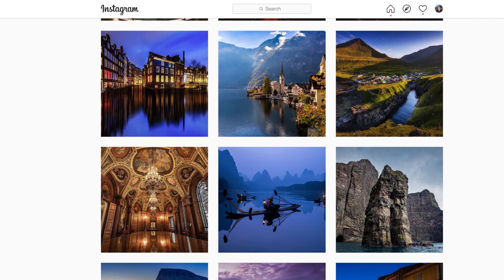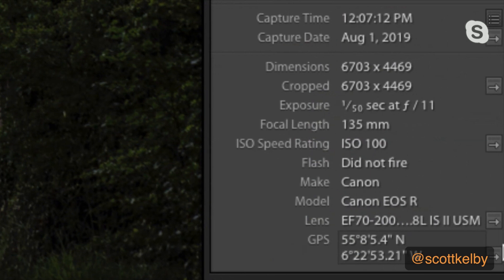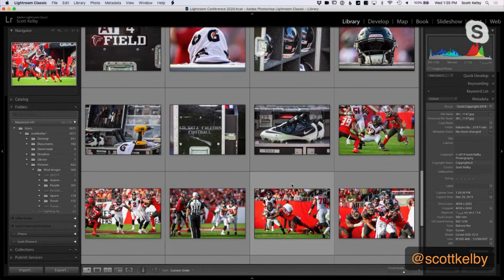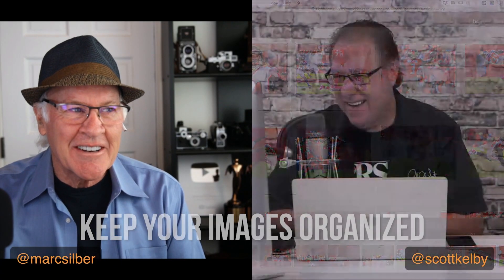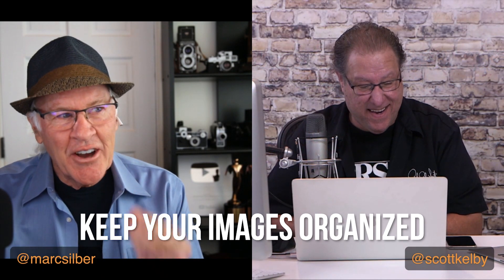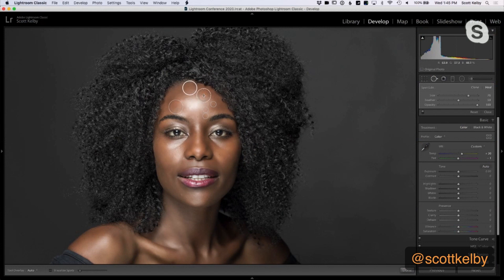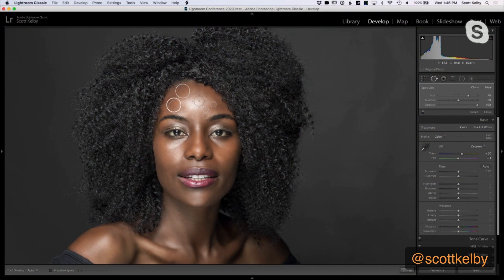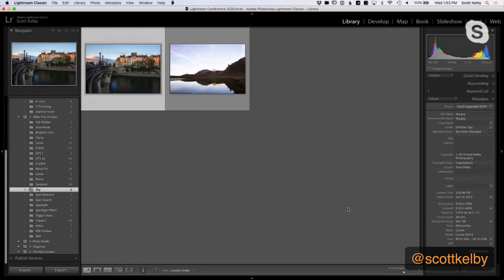Lightroom Tips to Help You Organize and Edit Your Images feat. Photographer Scott Kelby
Photographer and educator Scott Kelby of KelbyOne joins Marc Silber as they discuss tips to help you stay organized in Adobe Lightroom and editingg in Lightroom.